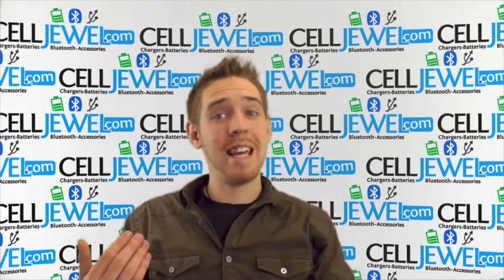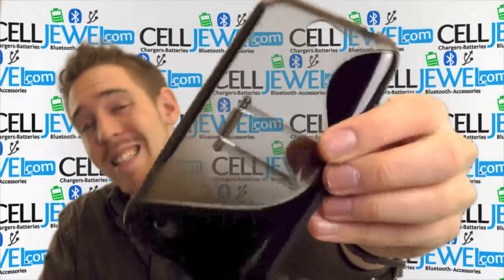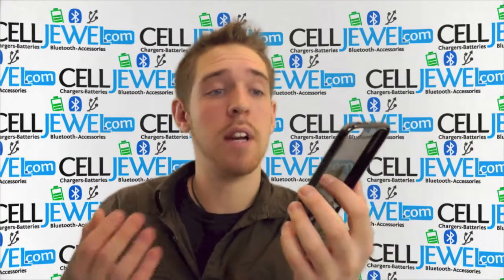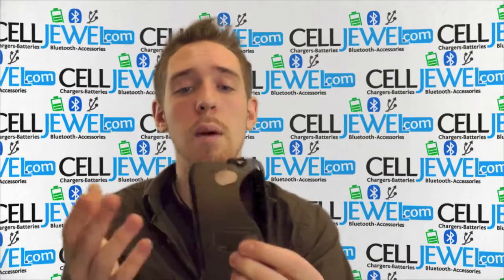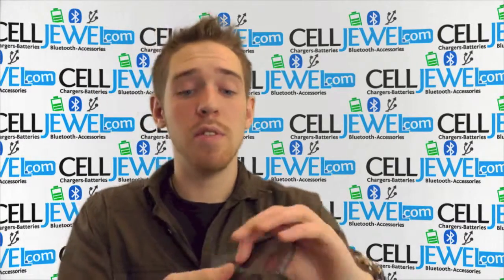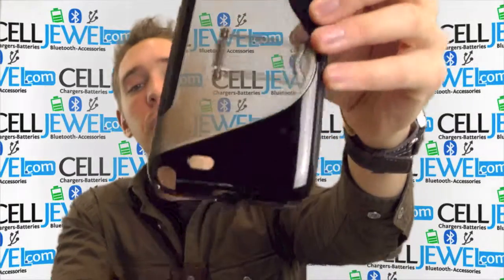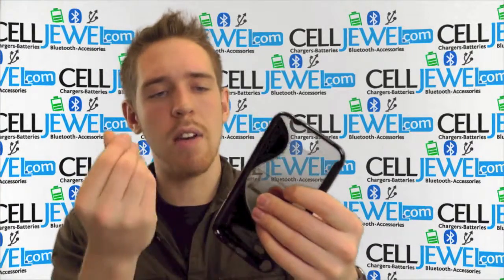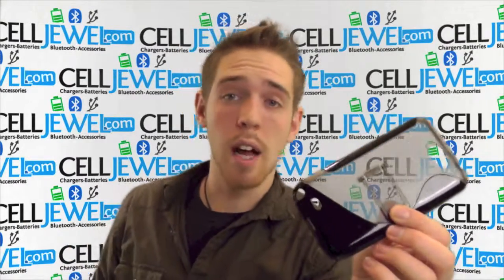CellJewel.com - Samsung Galaxy Note II Black And Smoke Snap On With Stand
It's hard to find a case which provides your wireless device the maximum protection against scratches and scuffs. This skin and rubber two in one case provides your wireless device the maximum protection against scratches and scuffs enabling you to keep your wireless device in new condition and well preserving its looks and features. A case like this made from fine craftsmanship combines beauty with functionality by utilizing high-quality materials.